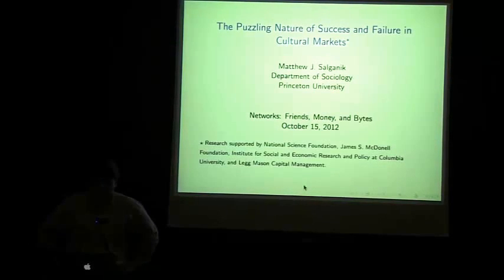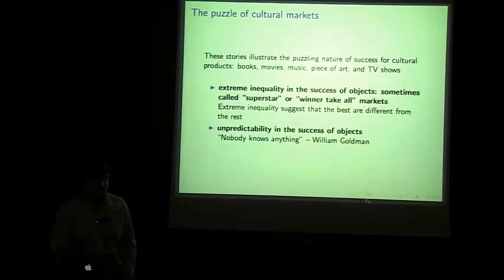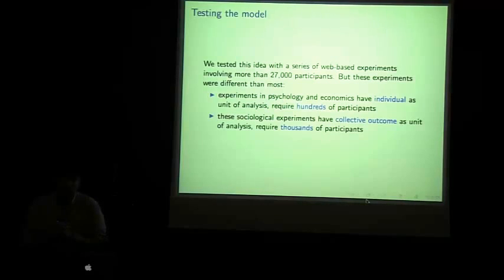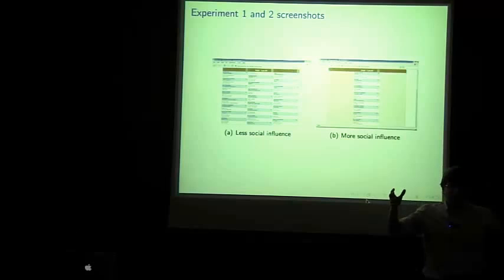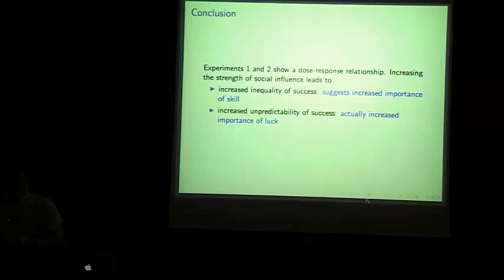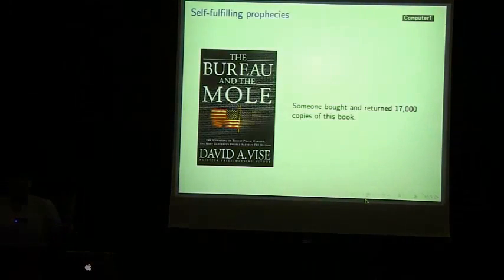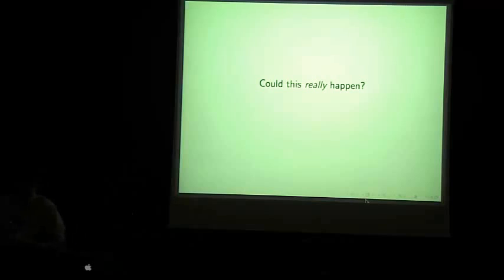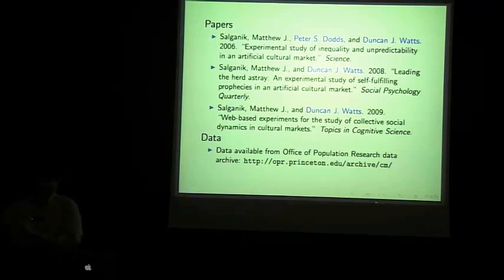Q8: Guest Lecture: Matthew Salganik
Matthew Salganik is an Assistant Professor in the Department of Sociology at Princeton University. His interests include social networks, quantitative methods, and web-based social research. One main area of his research has focused on developing network-based statistical methods for studying populations most at risk for HIV/AIDS. A second main area of work has been using the World Wide Web to collect and analyze social data in innovative ways.

Salganik's research has been published in journals such as Science, Sociological Methodology, and Journal of the American Statistical Association. His papers have won the Outstanding Article Award from the Mathematical Sociology Section of the American Sociological Association and the Outstanding Statistical Application Award from the American Statistical Association. Popular accounts of his work have appeared in the New York Times, Wall Street Journal, Economist, and New Yorker. Salganik's research is currently funded by the National Science Foundation, National Institutes of Health, Joint United Nations Program for HIV/AIDS (UNAIDS), and Google.